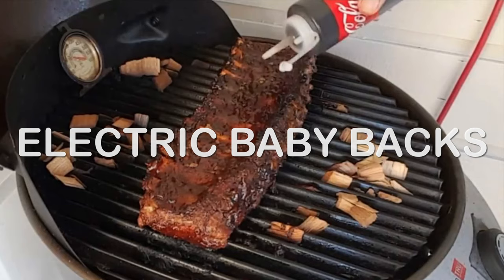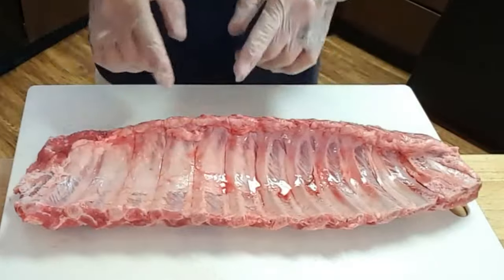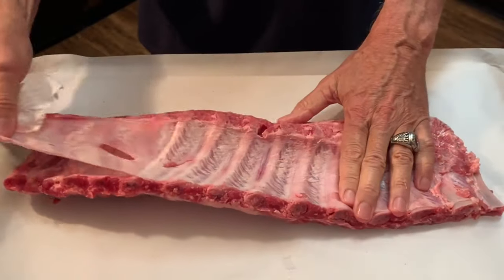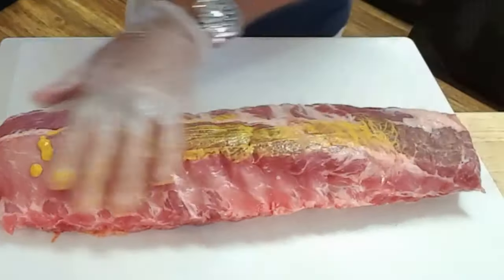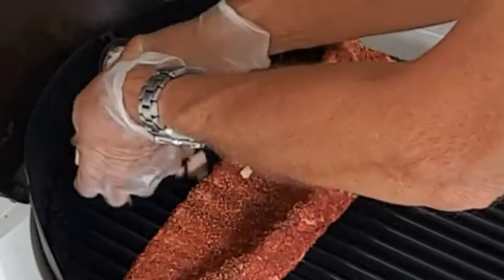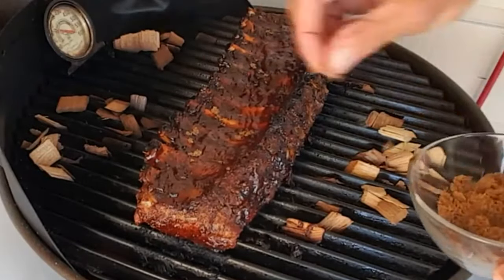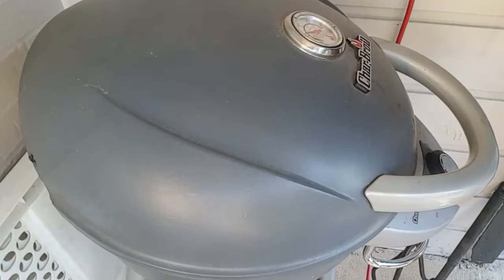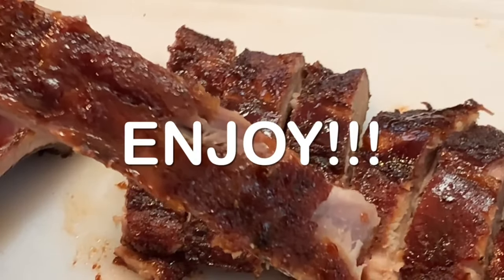ELECTRIC BABY BACKS - Electric Grill Baby Back Ribs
When you're not allowed to charcoal or gas grill your baby back ribs, try this electric grill baby backs. Whether you like your ribs fall-off-the-bone or with a little texture, this electric grill will do the job for you.

Shopping List:
Baby back ribs (1 rack)
Yellow Mustard
Dark brown sugar
BBQ sauce (your favorite brand)
Regular Coke
Famous Dave's Rib Rub (or your favorite rub)
Hickory smoking chips
Your favorite BBQ sauce (I'm using Sweet Bay Ray;s)

Directions:
Remove the membrane on the underside ribs.
Rub the ribs with the mustard.
Rub the ribs with your favorite rub. I'm using Famous Dave's rib rub.
Add the hickory chips to the smoker and preheat electric smoker on max heat then reduce to 275.
Place ribs meat side up on top rack and smoke for 2 hours, adding chips as necessary.
After 2 hours, brush on some BBQ sauce, sprinkle on the brown sugar and squirt with just a little Coke.
Cook for another 30-45 minutes.
NOTE: Pork is safe to eat at 145 internal, but may lack the flavor you're looking and still be tough. I always like to take mine to 180-195, which should pass the bite test. The longer they smoke, the more fall-off-the-bone they will be.
When the ribs are done, wrap tightly in foil and let rest about 30-45 minutes.

Thumbnail Image: Phonto, available from Apple Store